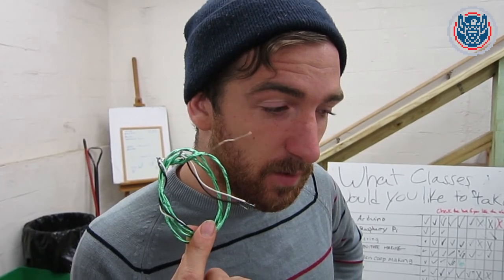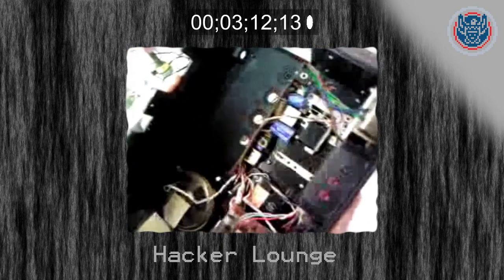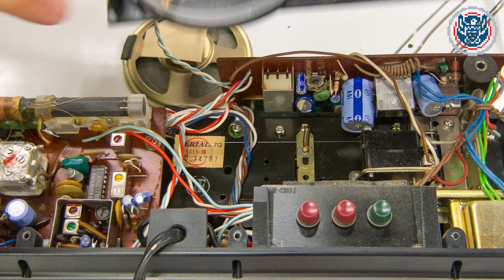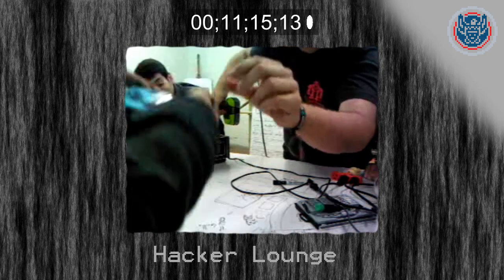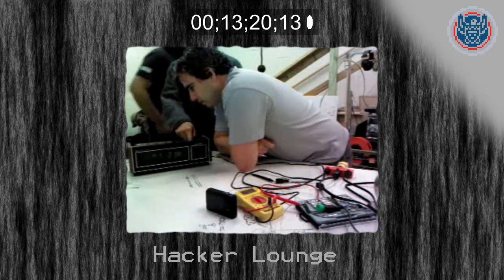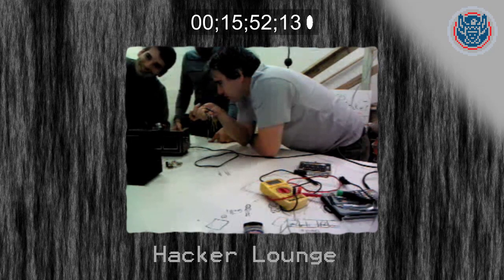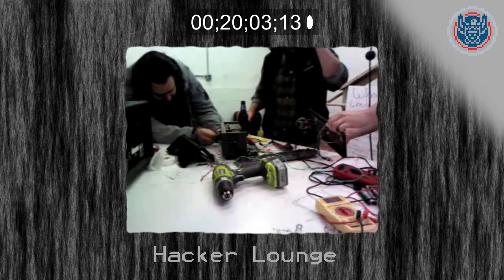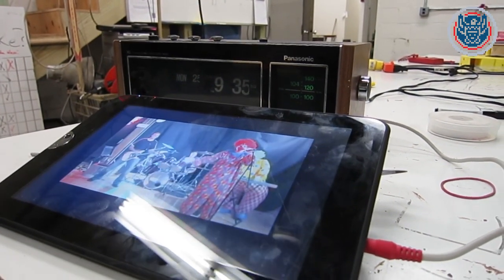Hacker Lounge - Time Hacking [EXPERIMENTAL]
Messing with time at Port City Makerspace.